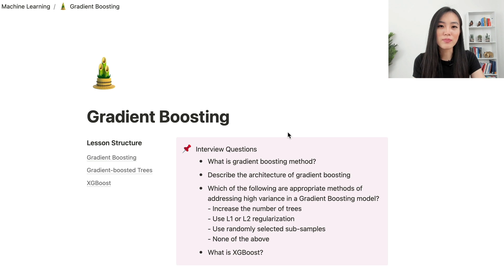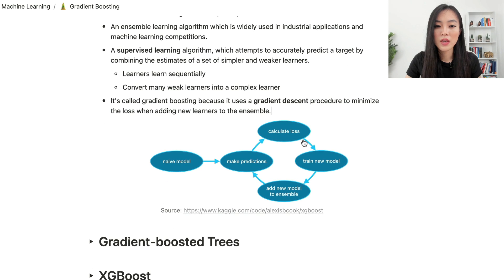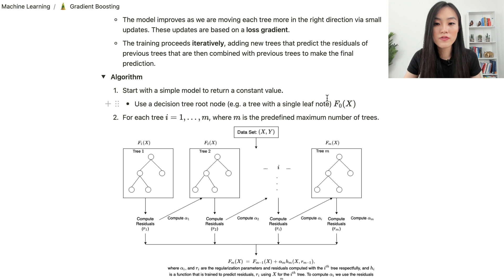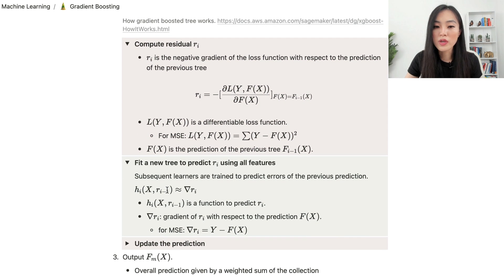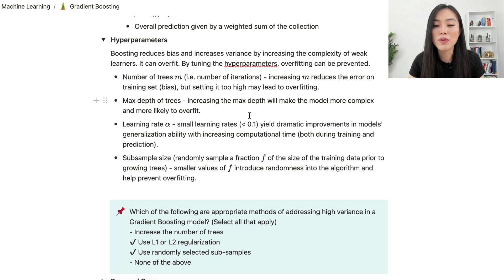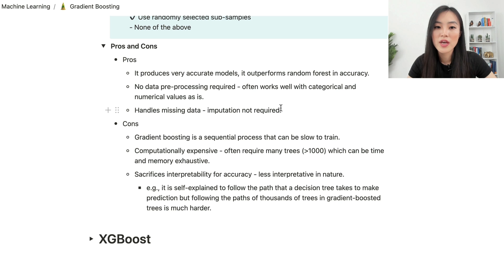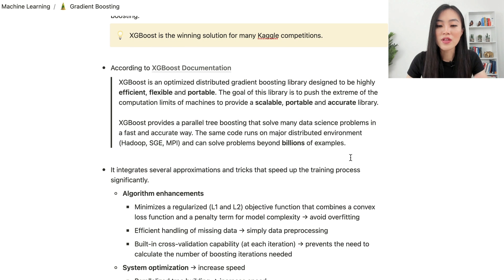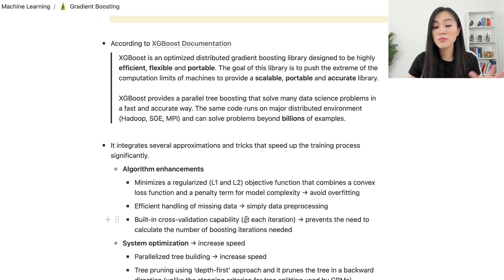Gradient Boosting and XGBoost in Machine Learning: Easy Explanation for Data Science Interviews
Questions about Gradient Boosting frequently appear in data science interviews. In this video, I cover what the Gradient Boosting method and XGBoost are, teach you how I would describe the architecture of gradient boosting, and go over some common pros and cons associated with gradient-boosted trees.

 Contents of this video:
00:00 Introduction
01:01 Gradient Boosting
02:11 Gradient-boosted Trees
02:54 Algorithm
05:53 Hyperparameters
07:55 Pros and Cons
09:00 XGBoost